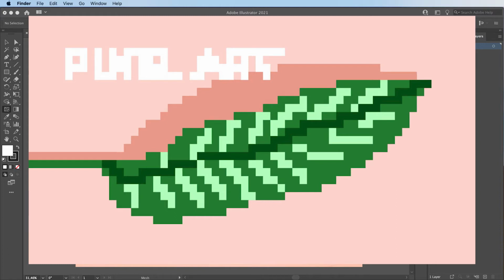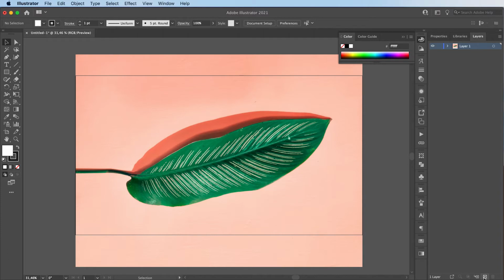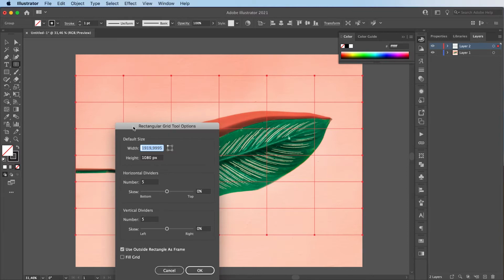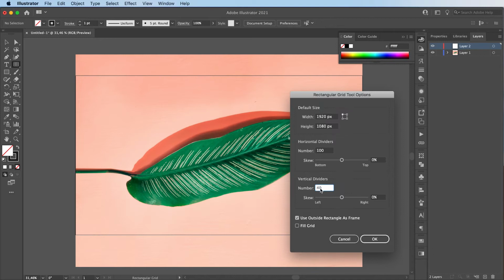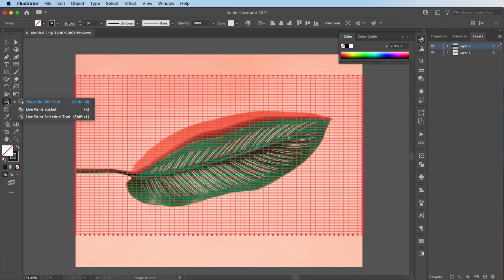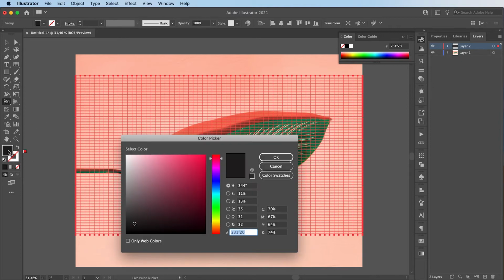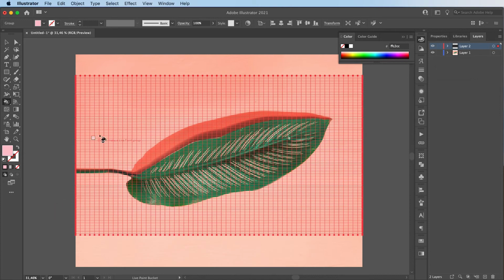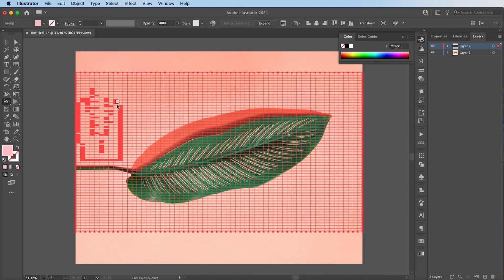EASY PIXEL ART TUTORIAL | ADOBE ILLUSTRATOR